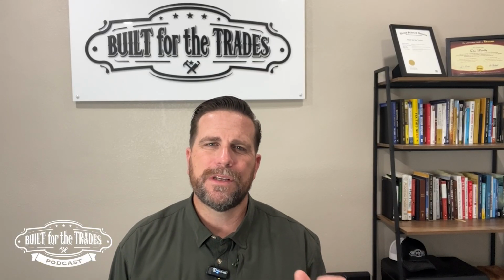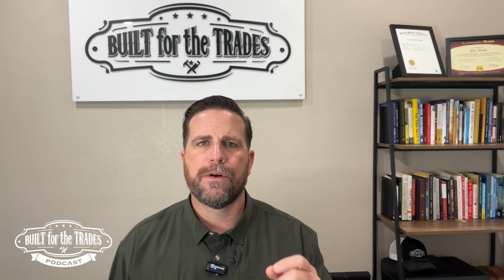3 Steps To Attract And Retain Top Talents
Are you struggling to find and keep top talent in your trades business? In this video, I’ll walk you through three actionable steps to create a winning strategy for recruitment and retention. From fostering a positive culture to offering clear growth opportunities and embracing technology, these steps will help you build a thriving, self-operating business. Grab a pen and paper and let’s dive in!

🔗 Built for the Trades is here to help trades business leaders grow through leadership development and strategic action plans.

Timestamps:
0:00 - Intro: Why attracting and retaining talent matters
0:26 - Understanding the challenge in the trades industry
2:20 - Step 1: Building a positive and inclusive culture
4:43 - Step 2: Creating a career path for growth
6:35 - Step 3: Embracing technology and transparency
8:44 - Recap of the 3 steps
9:15 - Closing thoughts: Leading the next generation